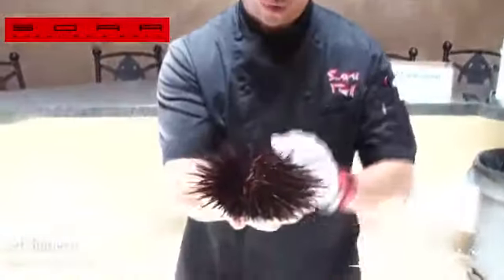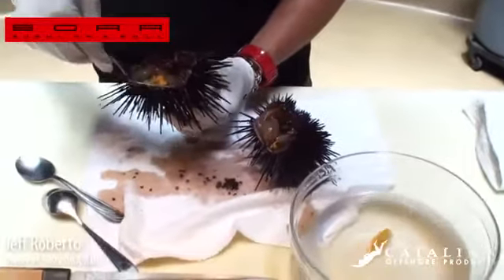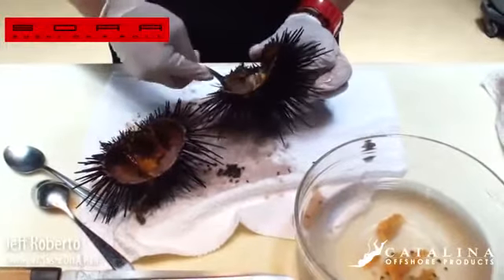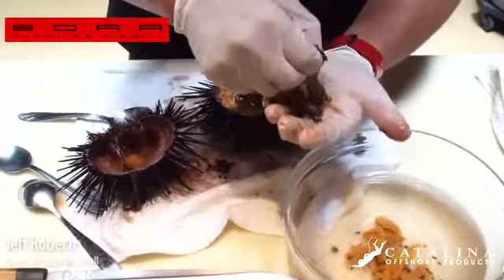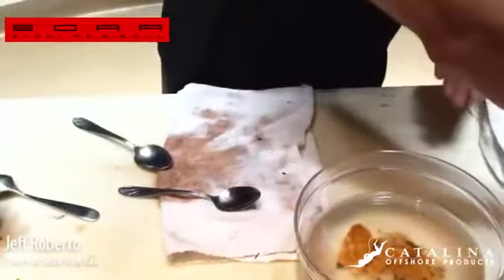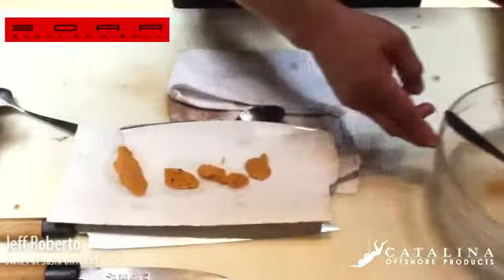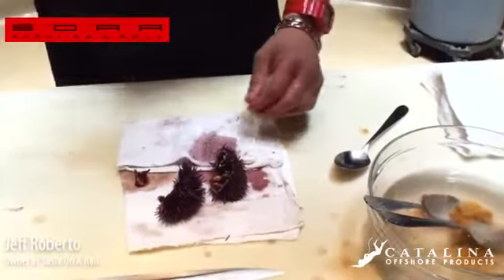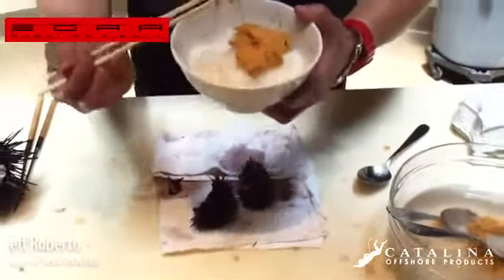How to open and prepare Live California Sea Urchin Sushi